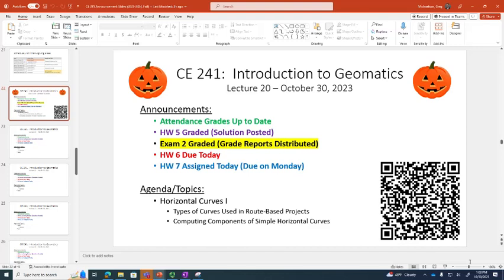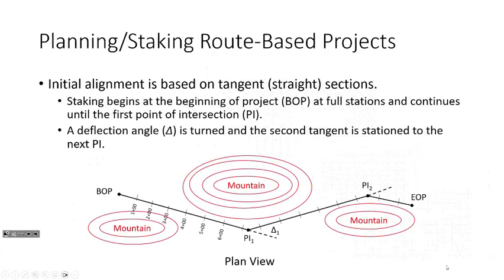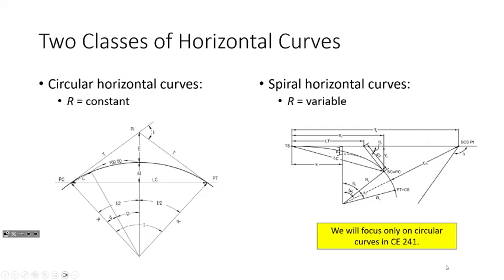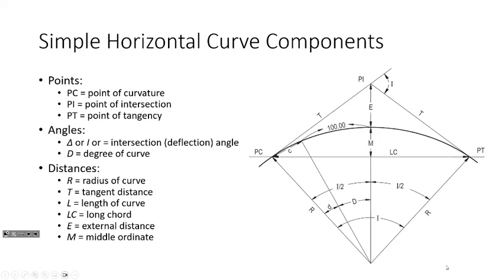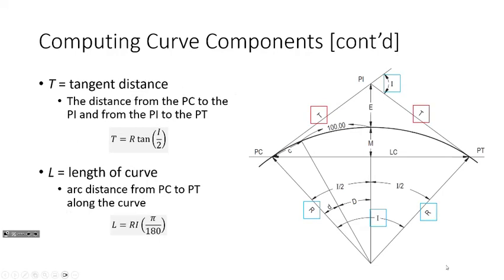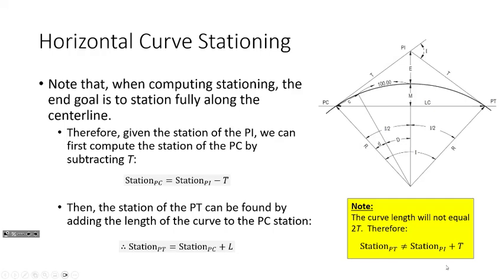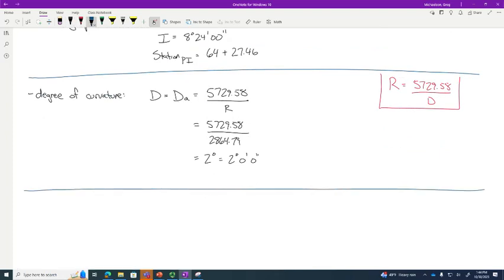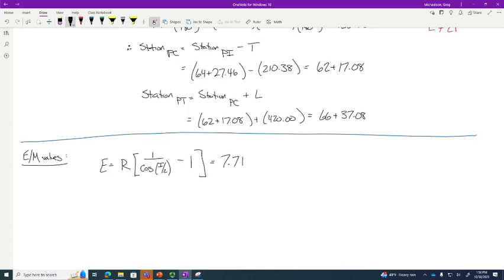CE 241 Lecture 20: Horizontal Curves, Part I [Computing Curve Components] (2023.10.30)